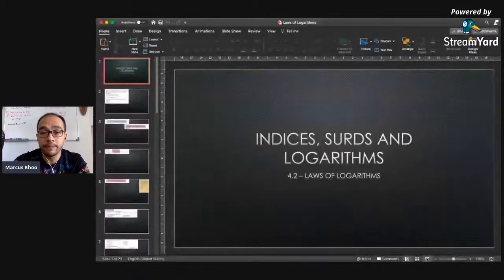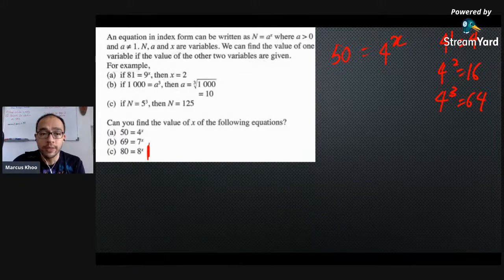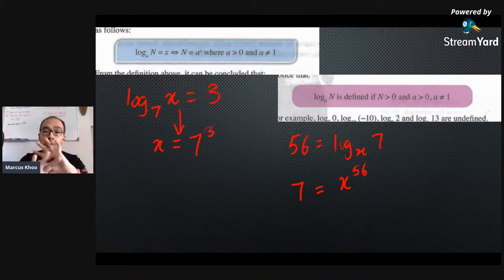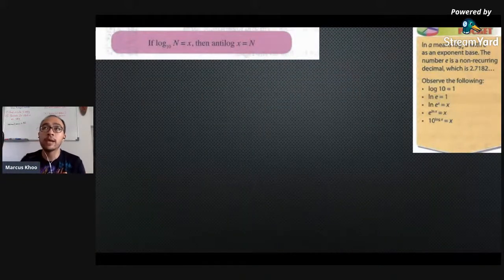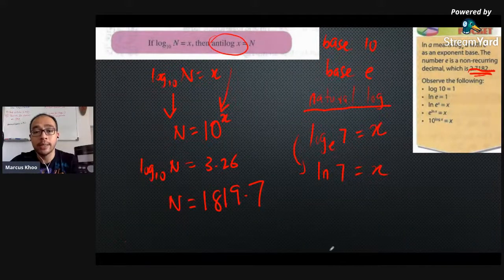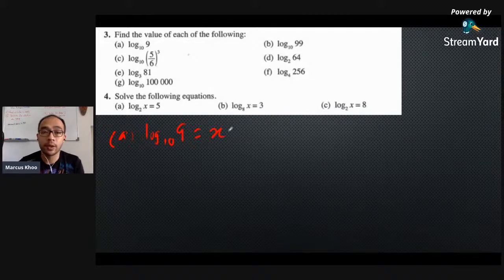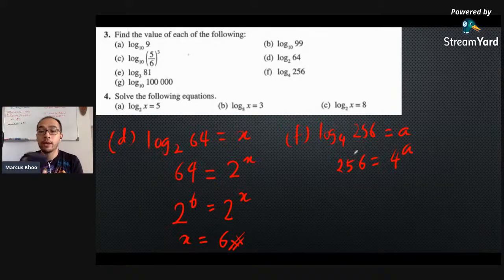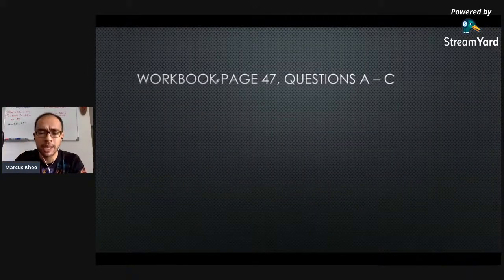Online Classroom Series: Add Math Form 4 4.3 Laws of Logarithms (Part 1) 30 October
We begin the final subtopic in this chapter (and the final subtopic in our 2020 syllabus!) by looking at the Laws of Logarithms. Today we learn what is the relationship between an equation in index form and logarithmic form and how to convert between the two, and also a look the the most basic forms of logarithms - the base 10 form and the natural logarithm form - and their values.

Tip: In order to truly master the Laws of Logarithms, you will need to make sure you have mastered the Laws of Indices, and you will need CONSTANT practice!